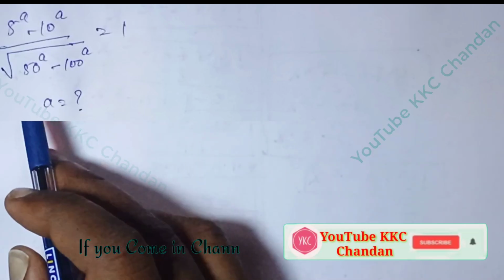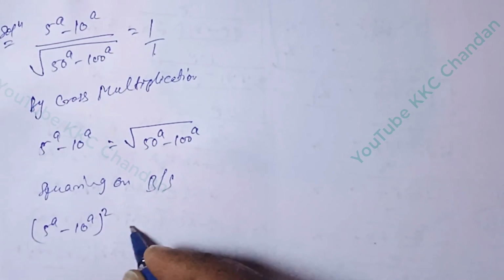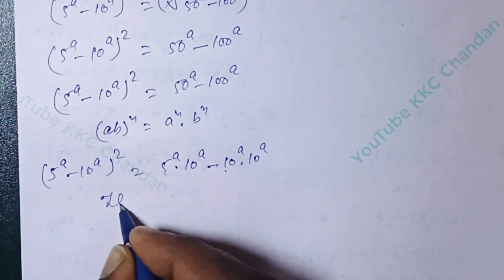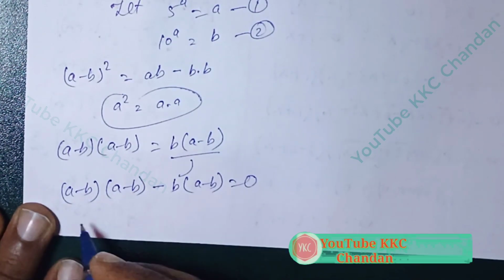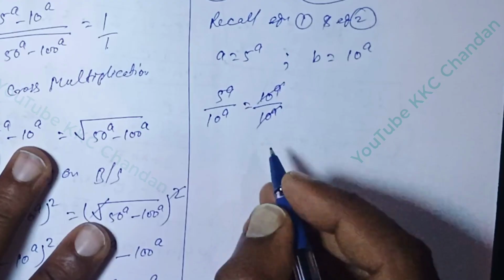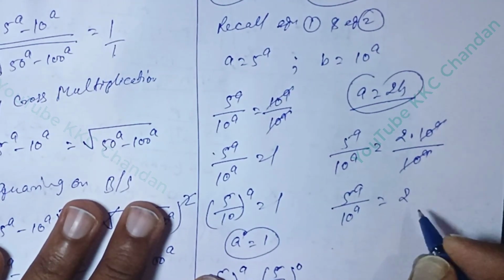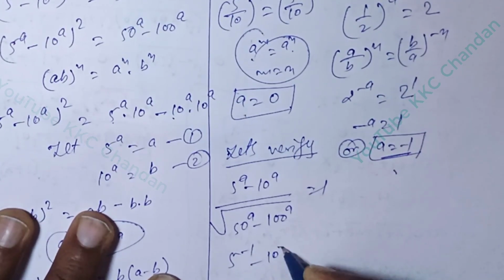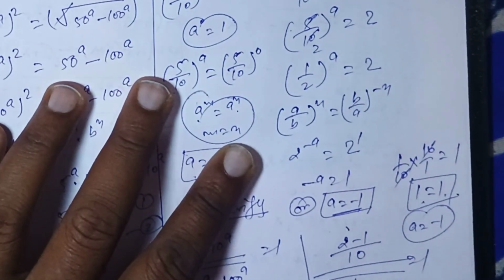A Nice Algebra Problem | Math Olympiad | How to solve?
Videos Description 🔍 :-

In this video, we'll break down how to simplify radical expressions effectively, a key skill in Math Olympiad problems. Watch as we simplify complex square roots and higher-order radicals using algebraic techniques and clever insights. You'll learn step-by-step methods that are crucial for tackling Olympiad-style questions. This video covers the essentials of radical simplification, offering both beginner-friendly and advanced tips.

Whether you’re preparing for a math competition or just interested in math problem-solving strategies, this video will help boost your skills and confidence.

What You’ll Learn:

How to simplify square roots and other radicals.

Key strategies for handling radical expressions in Olympiad problems.

Tips to approach tricky radical simplification questions.

Advanced tricks used by Math Olympiad participants.

Real-world applications and common patterns in math competitions.

Your Queries 🔍 :-

Maths, Algebra,
olympiad question,
olympiad lectures,
olympiad maths tricks,
math olympiad,
math for competitive exams,
olympiad,
mathematics,
maths olympiad,
math tricks,
olympiad maths,
olympiad mathematics,
can you pass,
maths problems,

math problems
hard math
grade 8 maths term 4 exam paper
hardest math question
math competition
math olympiad
maths grade 9 term 4
premath
subtraction for grade 2
word problem
hard maths questions
math questions
olympiad mathematics

math hard question

Hashtags 🔍 :-